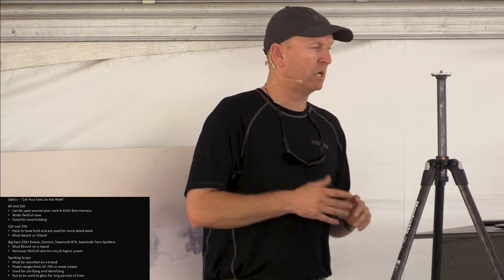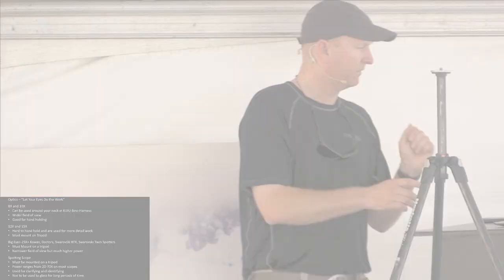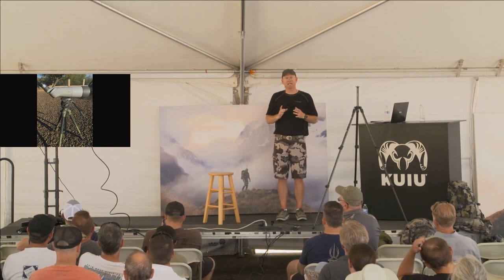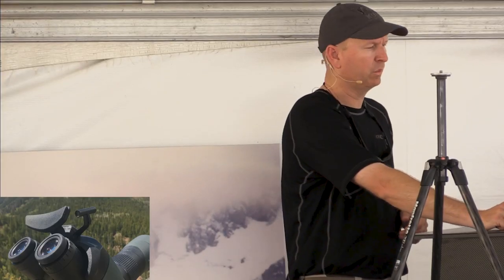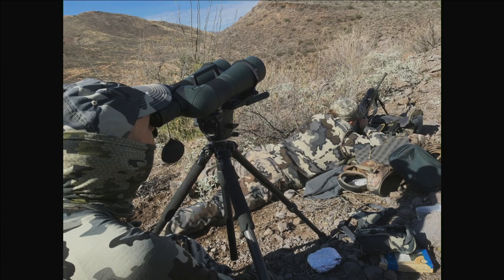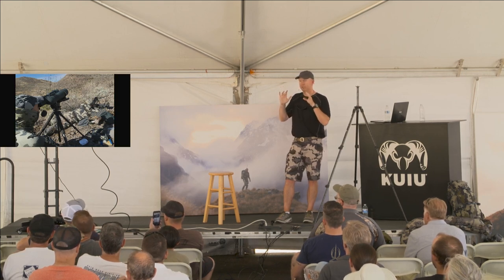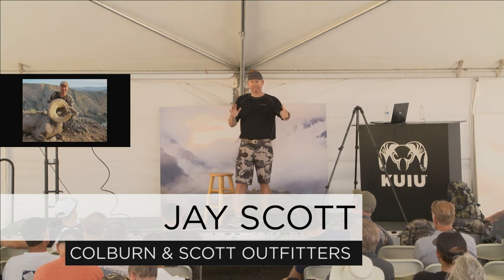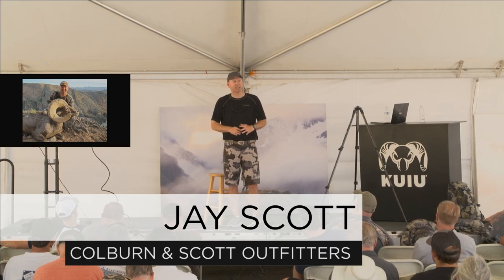Big Eyes - 25x and Bigger Binoculars for Long Range Glassing - Jay Scott